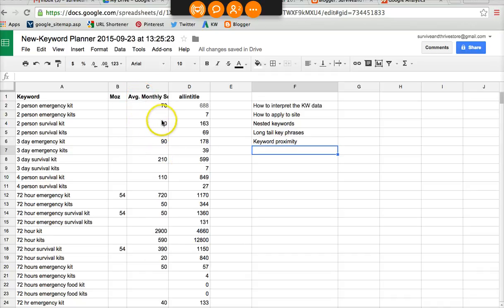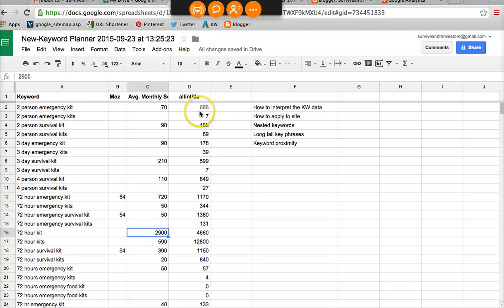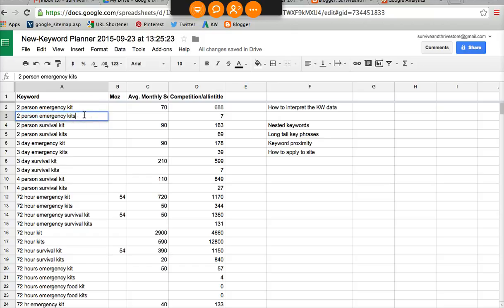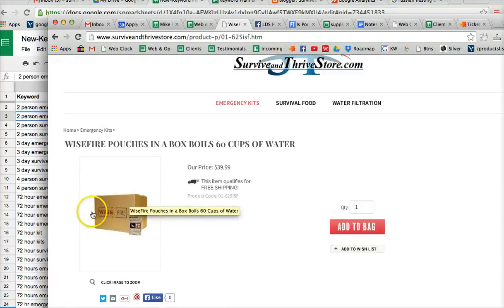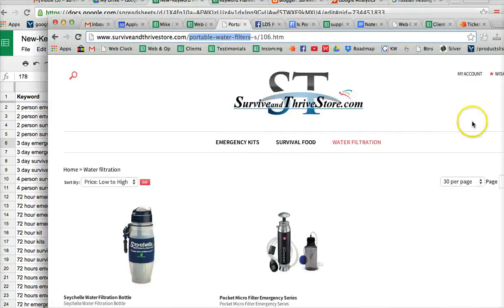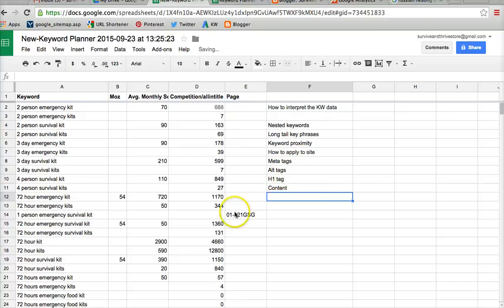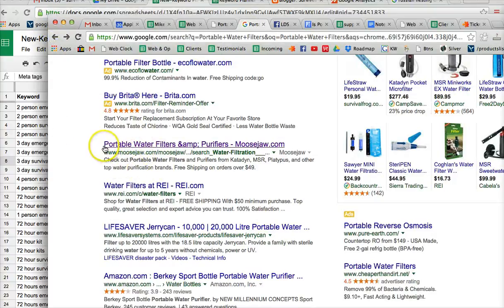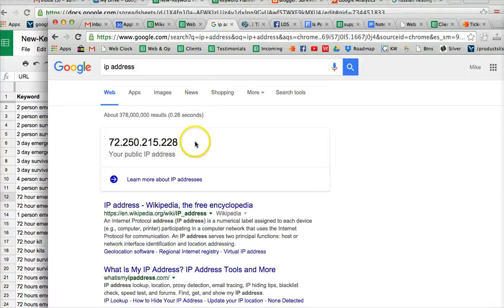Interpreting Keyword Data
THis video shows how to interpret the data downloaded from Google Adwords after you do the allintitle competition research.